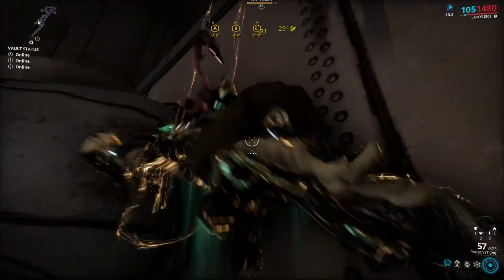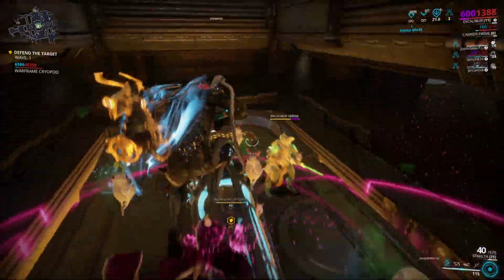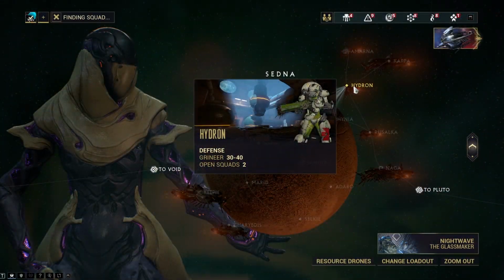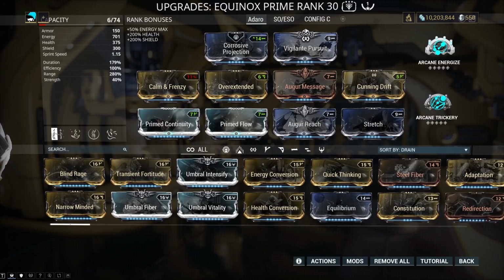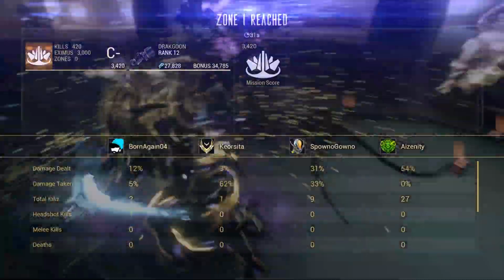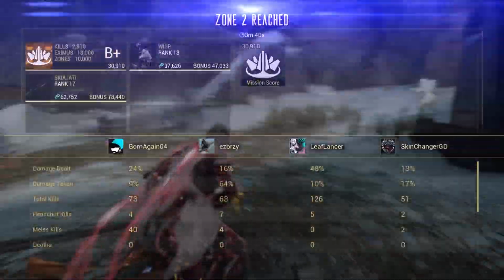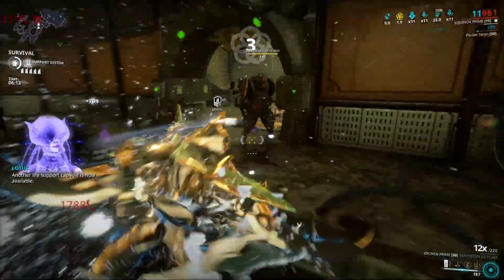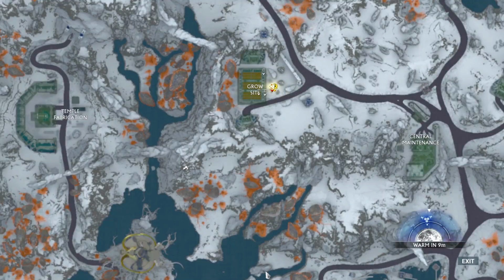Best Affinity Farming Guide | Warframe Affinity Guide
Here's a guide on affinity farming! Everything you need to know about affinity included, including the best places to farm affinity and the best methods to farm affinity in Warframe! Hope this helps.

--Timestamps--

0:00 - Intro
0:21 - What is Affinity
0:57 - How Affinity is Split
2:28 - Beginner Affinity Farming
2:43 - General Affinity Farming Spots
3:03 - Best Affinity Farming Method (General)
3:44 - Weapon Affinity Farming (Solo)
5:08 - Weapon Affinity Farming (Group)
5:34 - Alternative Weapon Affinity Farming (Solo)
6:03 - Warframe Affinity Farming (Group)
6:36 - Warframe Affinity Farming (Solo)
7:58 - Archwing Affinity Farming
8:20 - Necramech Affinity Farming
9:08 - Outro

Intro:
Full track: La Fuente - Deep Down Inside

Play Warframe today! Sign up with the link below to get a free 7 day XP Booster!